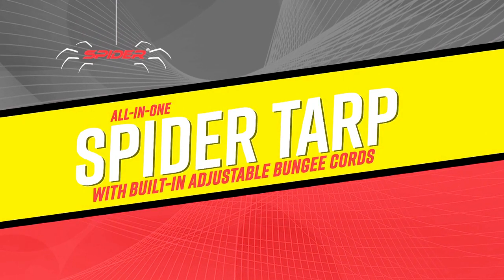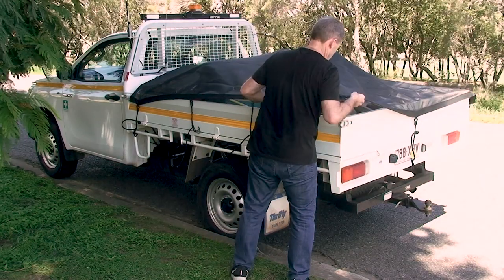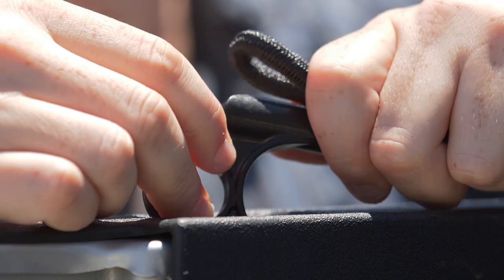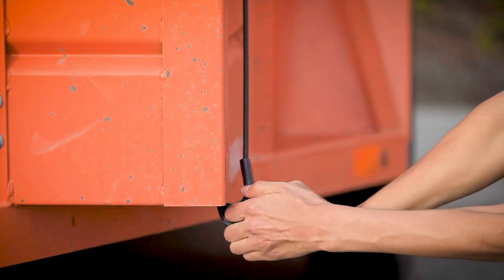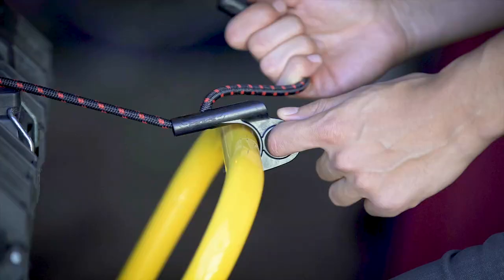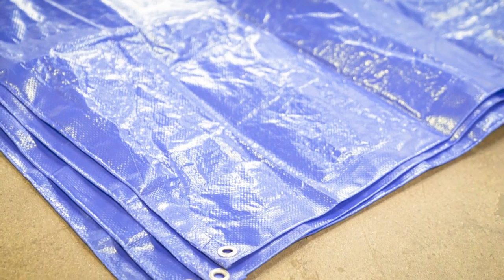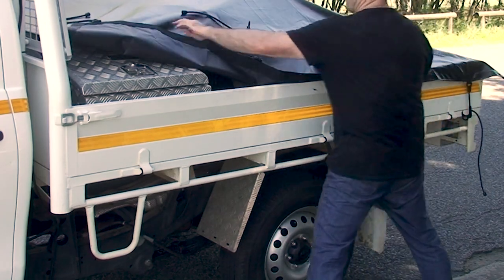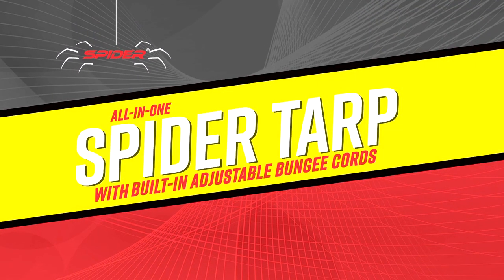THE REVOLUTIONARY SPIDER TARP (AUS VERSION)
SPIDER COVERS ARE A SMART ALTERNATIVE TO GENERIC TARPS AND CARGO NET COVERS FOR UTES, TRUCKS AND TRAILERS.

Spider Covers™ are made from heavy duty PE and PVC solid coated fabric and tough PVC Spider Mesh™. They use the unique Spider Cord™ attachment system to deliver the quickest and easiest way to cover your load and avoid hefty fines.